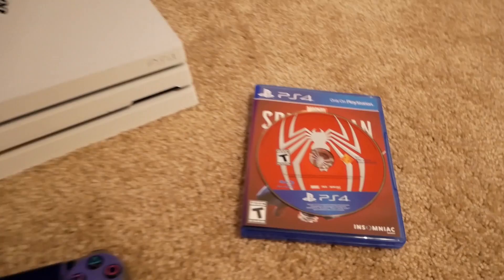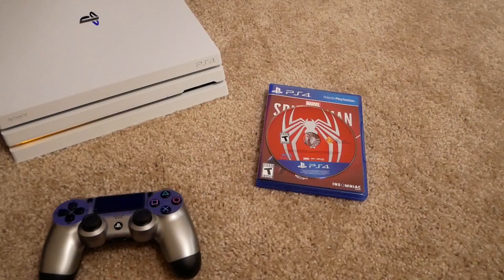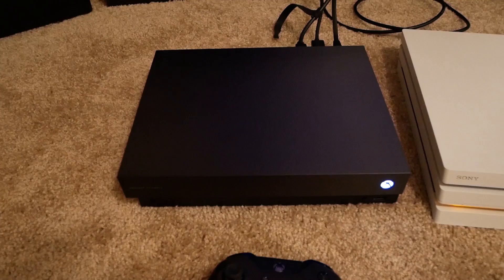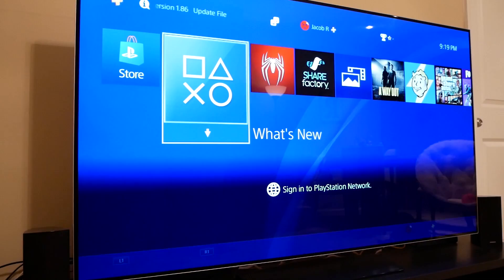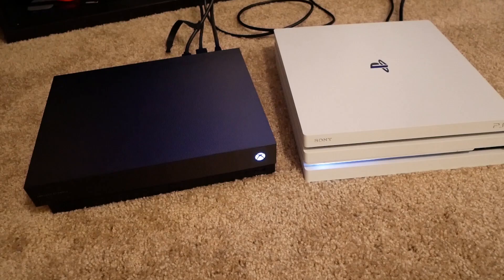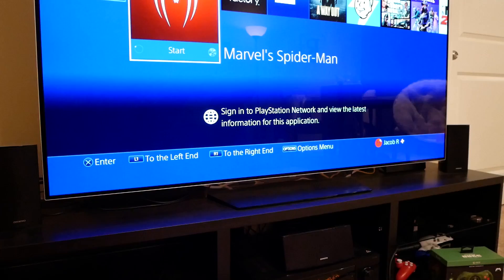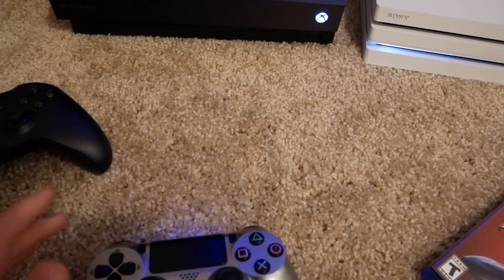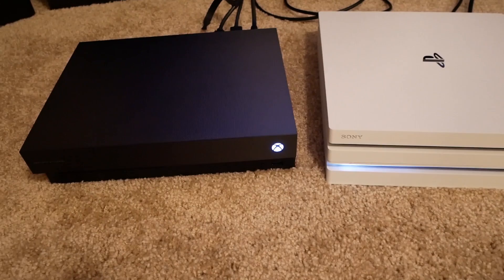How to Play PS4 Games on an Xbox One!! (Make your friends jealous)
Ever wondered how to play PS4 games on an Xbox One? Well, I've got a tutorial showing you how you can do that. It definitely works, but it will take a tad bit of work to make it happen. It's great for tricking your friends!

Do you like PlayStation 4 or Xbox One better?